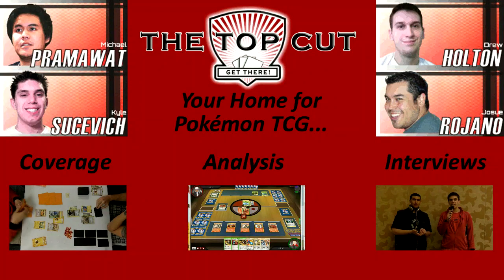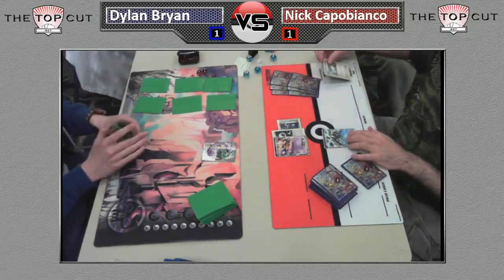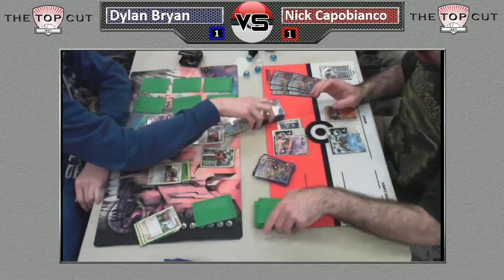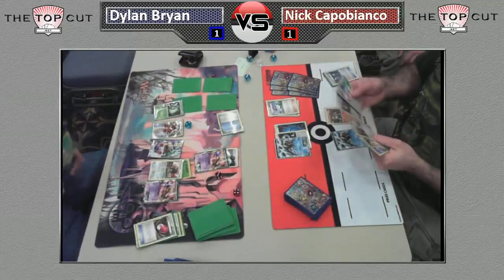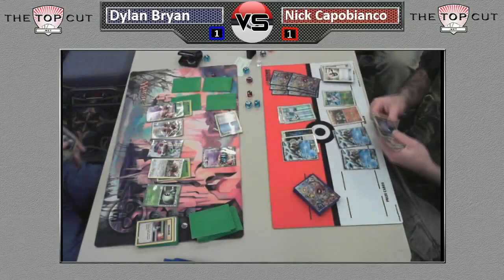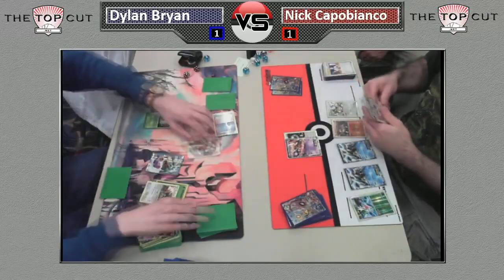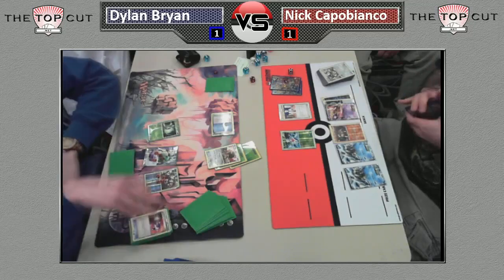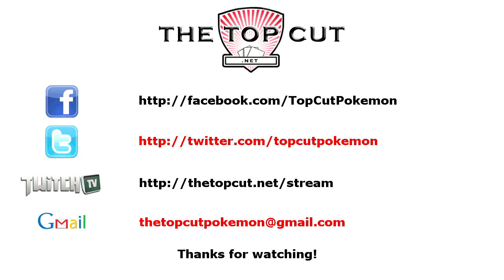2012 Pokémon TCG Philadelphia Regionals Top 4 - Game 3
In this exciting Top 4 match from Philadelphia Regionals, Dylan Bryan (CMT) faces Nick Capobianco (KMT)! Commentary provided by Kyle "Pooka" Sucevich and Josue "Crimz" Rojano!